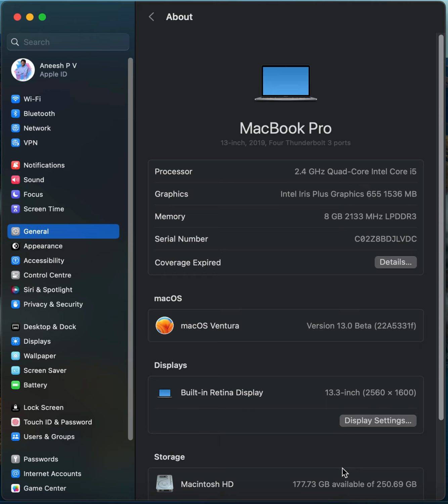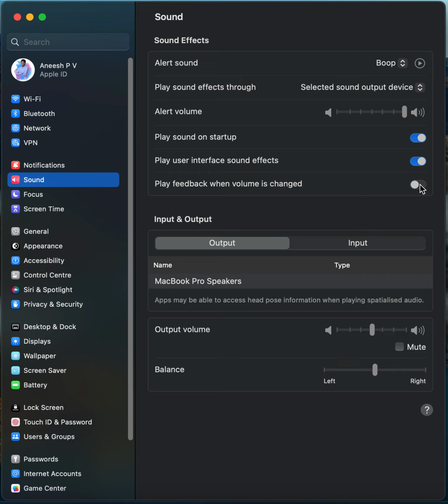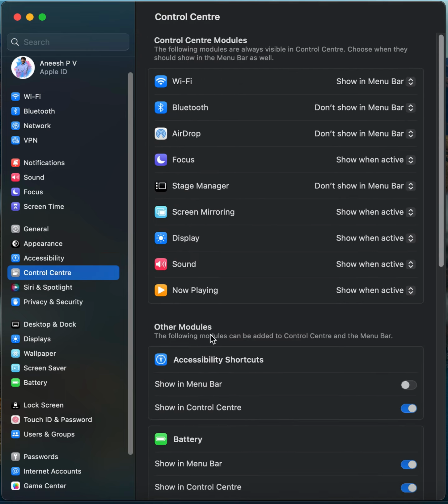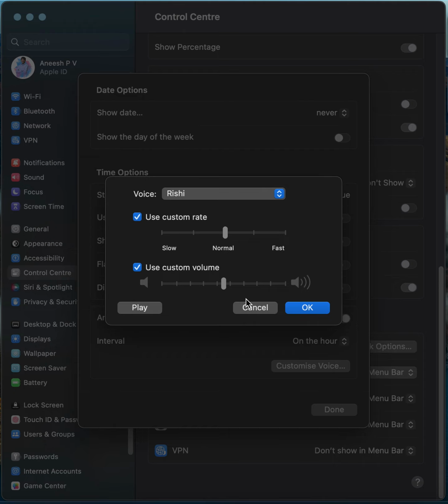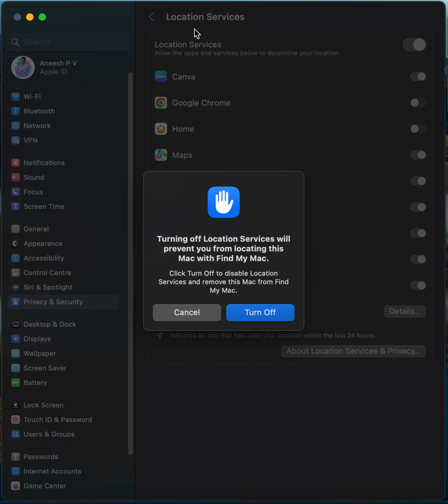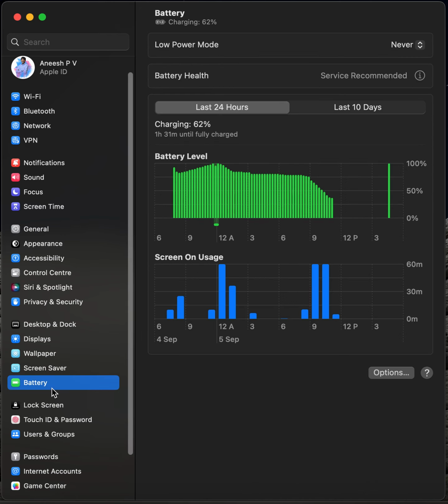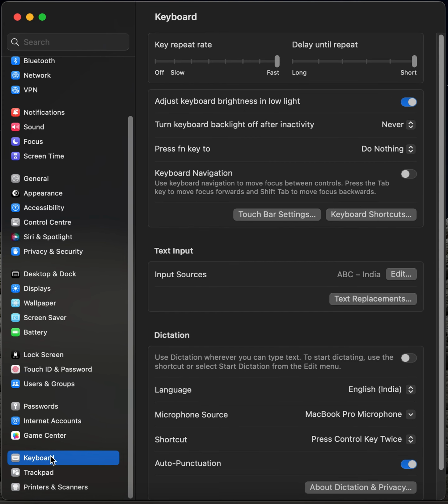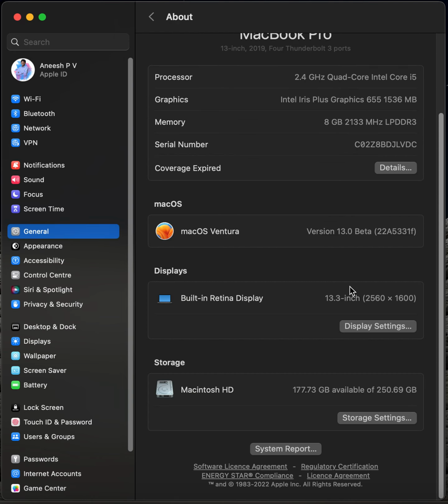macOS Ventura Settings Detailed Walkthrough and Preview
macOS Ventura makes the things you do most on Mac even better, with powerful new ways to get more done, share and collaborate in your favorite apps, immerse yourself in next‑level games and take full advantage of your other devices.

Coming later this year, we have a lot of hope for new features.